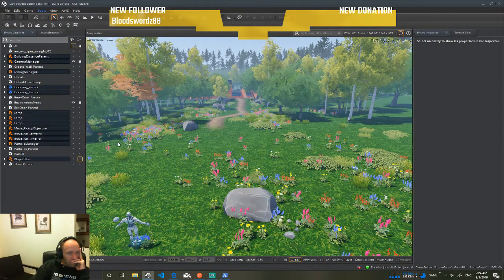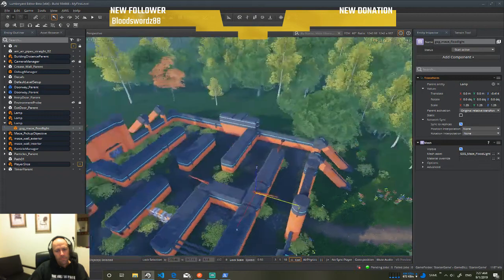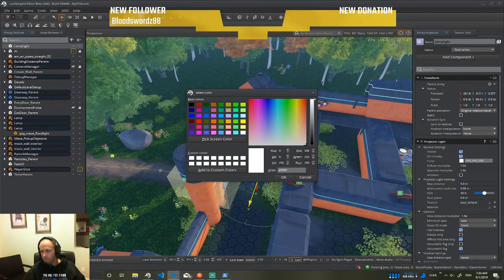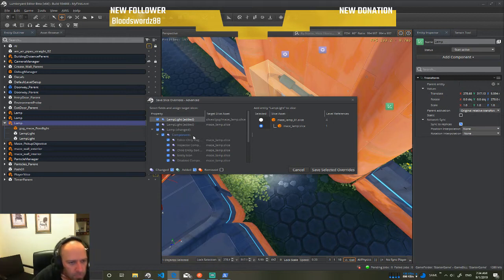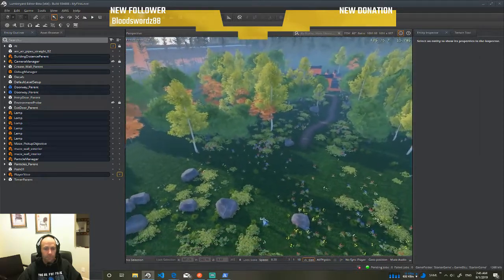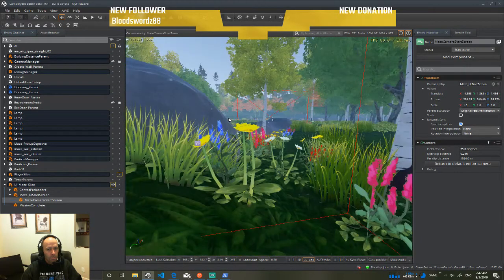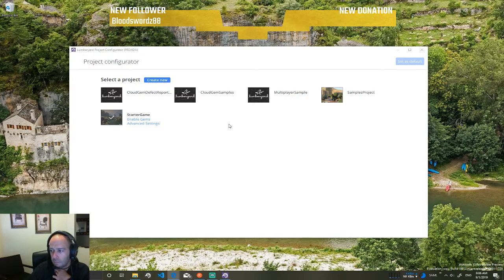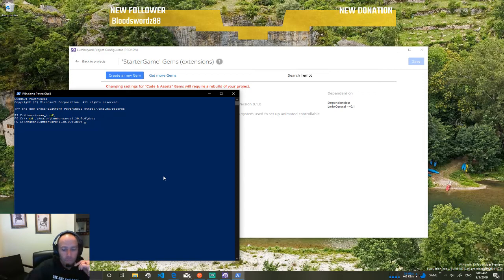Let's Learn Lumberyard Game Engine